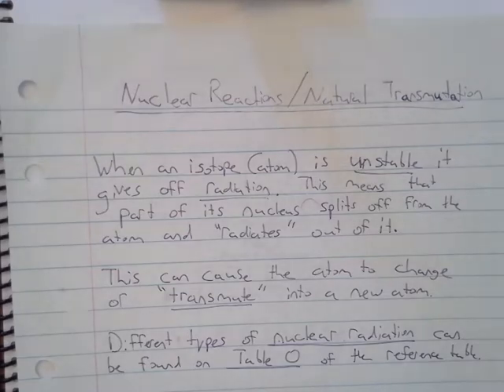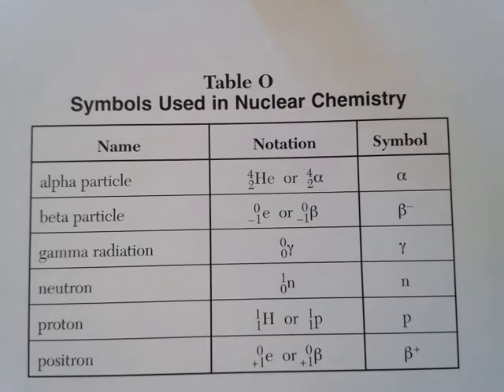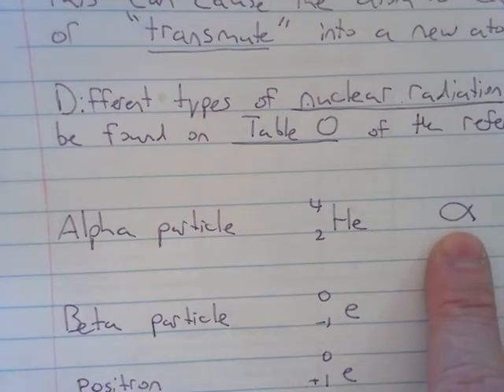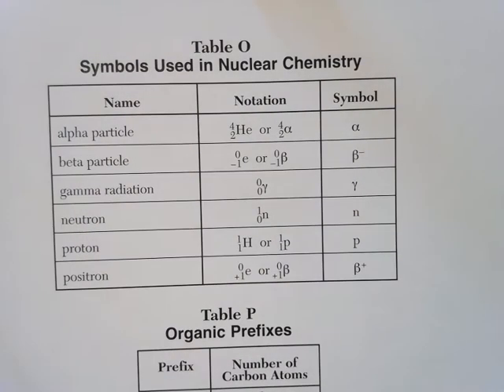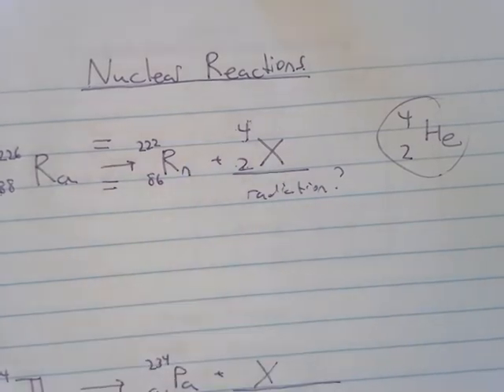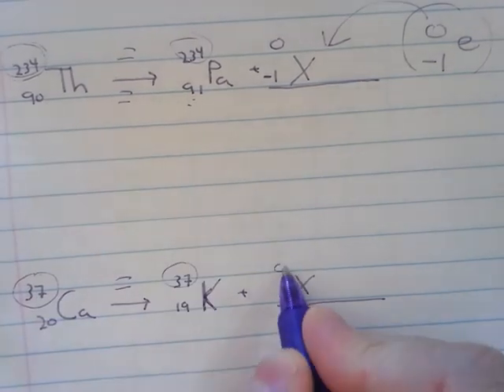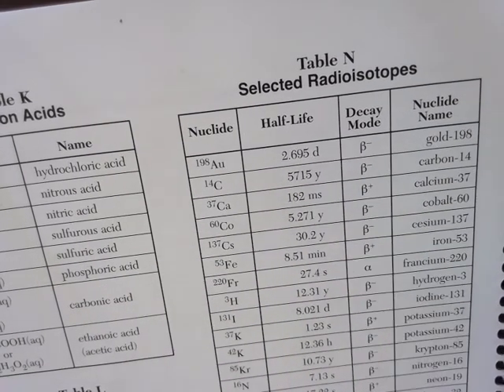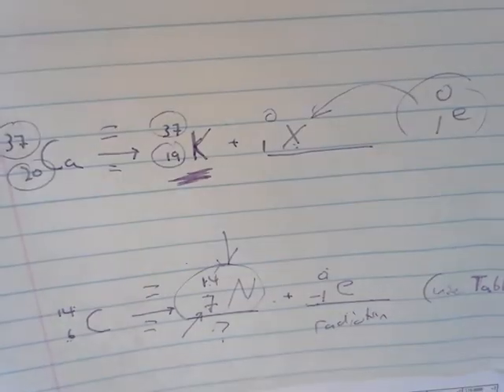Flipped Classroom Nuclear ReactionsTransmutation